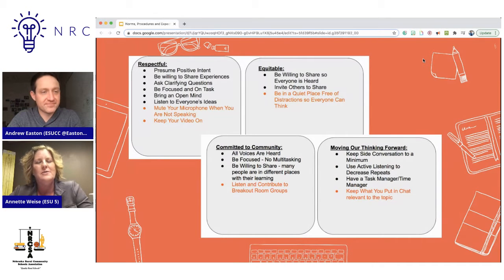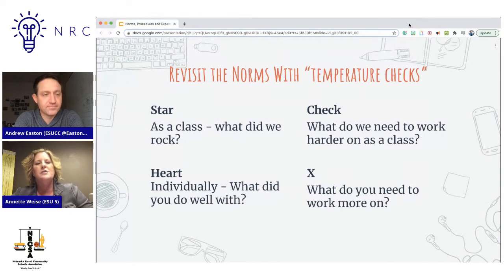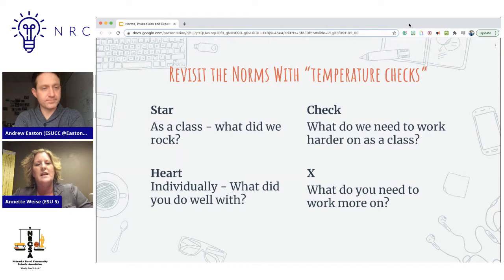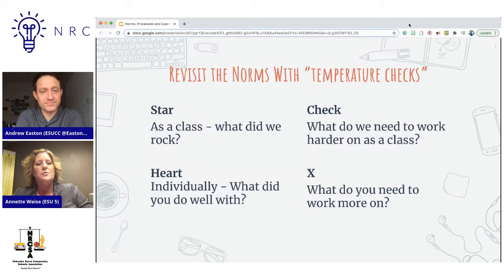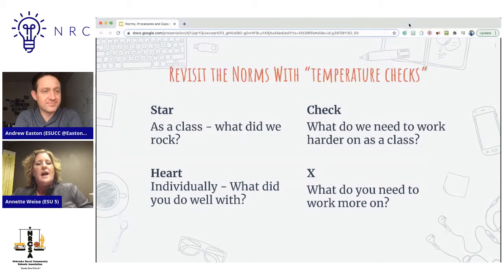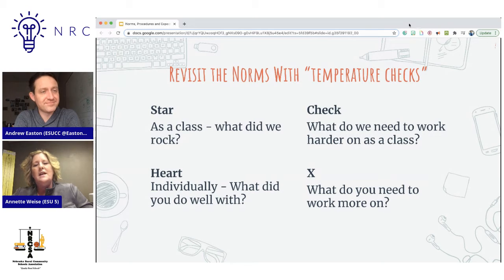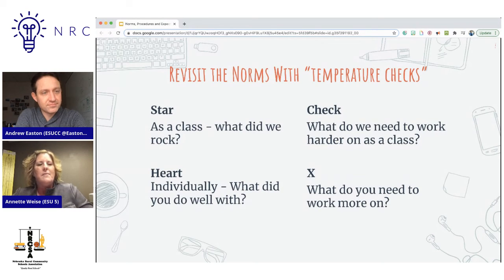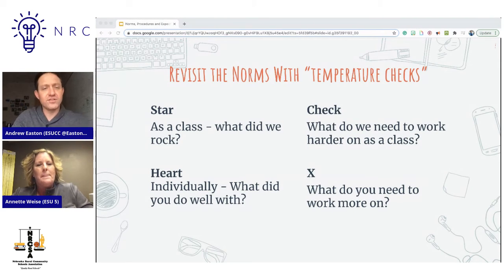Maintaining Norms in the Remote Setting